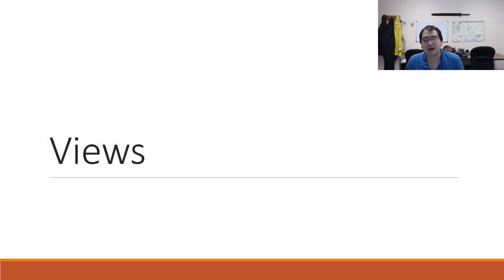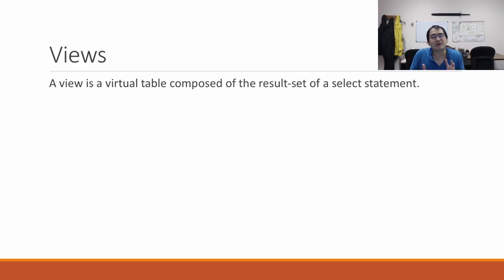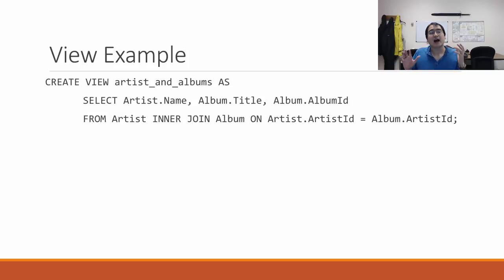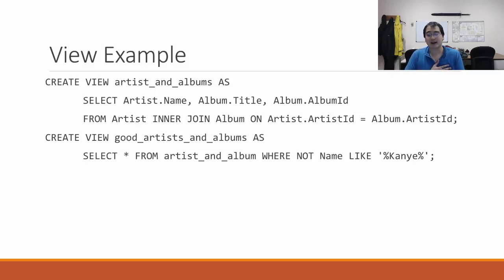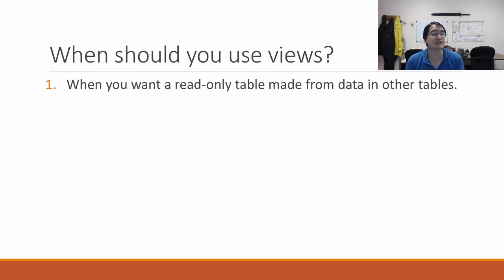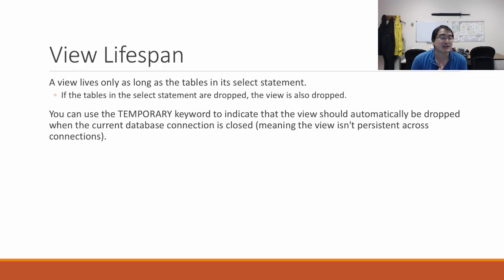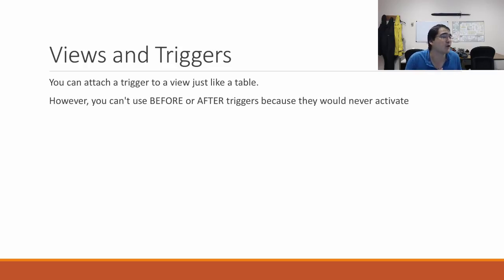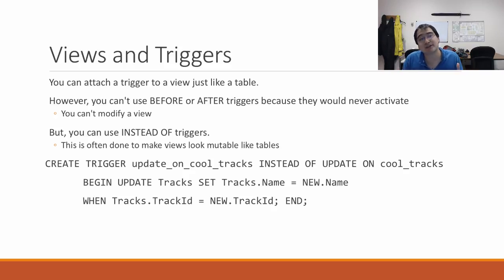CSE480 - Week05 - 6 - Views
Table of Contents:

00:00 - Views
00:11 - Views are named SELECT statements
01:32 - Views
02:53 - View Example
05:49 - When should you use views?
07:07 - View Lifespan
08:21 - Views and Triggers